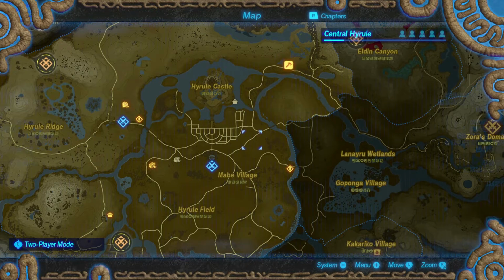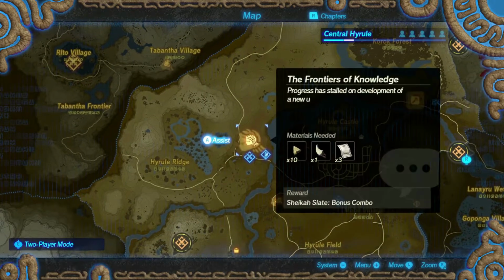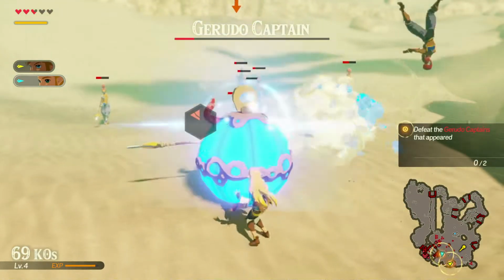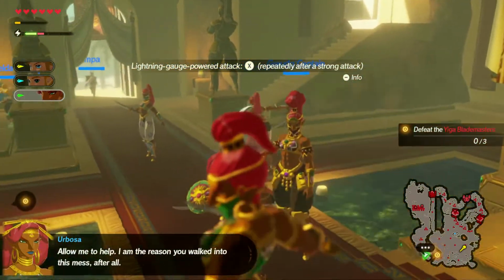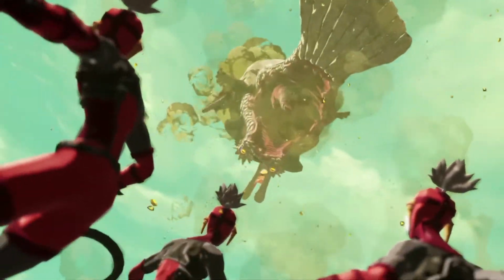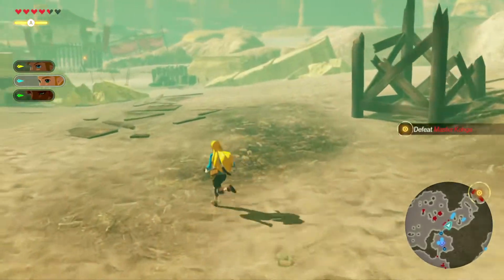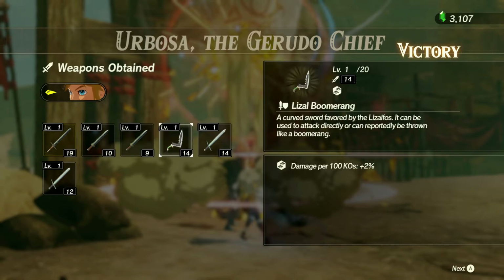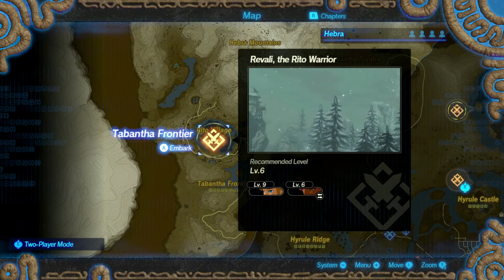Hyrule Warriors: Age of Calamity Walkthrough Gameplay - Part 2: Urbosa Returns! | Nintendo Switch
Welcome to a brand new let's play of Hyrule Warriors Age of Calamity part 2 on the Nintendo Switch. With caution if you don't want to read the rest if you don't want spoilers then skip, and moved on to the next section of the description. This next episode we take on certain task in completing challenges such as fighting all four hundred Lizalfos, and experiencing cool rewards. We moved further to the story back at Gerudo where we saw each guard don't act a bit friendly. Been figuring that Urbosa wasn't a bad person, and thought it was Master Kohga pretending to be her. Been started back at the battlefield of the dessert taking on the Yiga Clan, Blademaster, boss fight with Master Kohga, and encounter this suspicious mask figure named Sooga.

Have your support of the series by following these seven steps below. Learn these steps by supporting and following along to help get you started.

Seven rules:
1.EVER-TASTIC LIKE the video.
4.Stay EVER-TASTIC active to this channel, and on this video.
5.Become a member of being EVER-TASTIC.
7. Have only 4,000 people watching, and 1,000 subscribers to bring monetization & Live stream on mobile device.